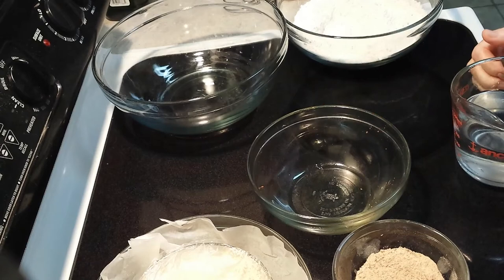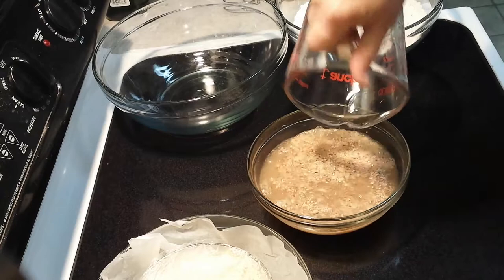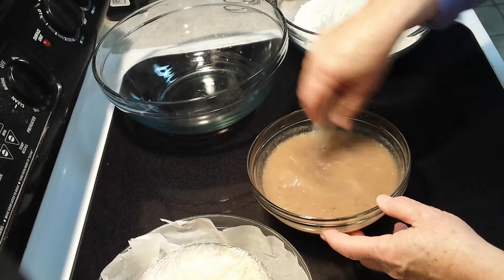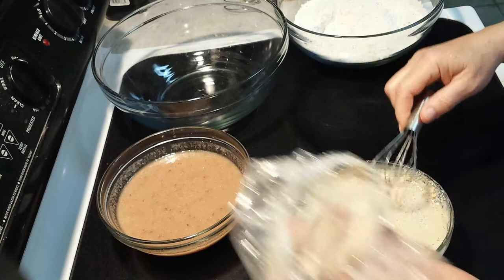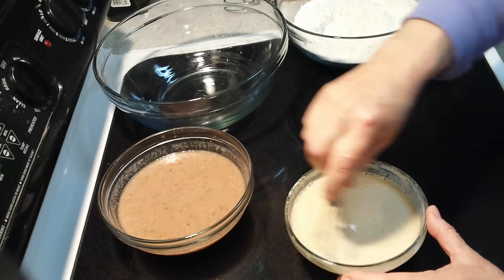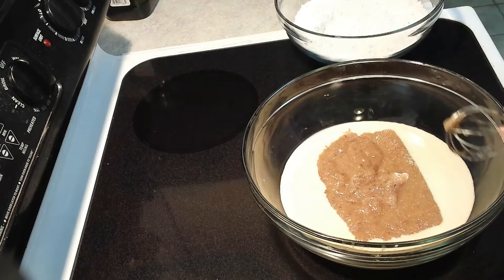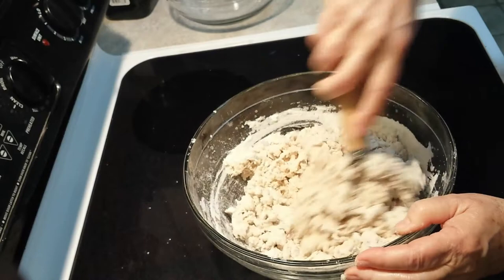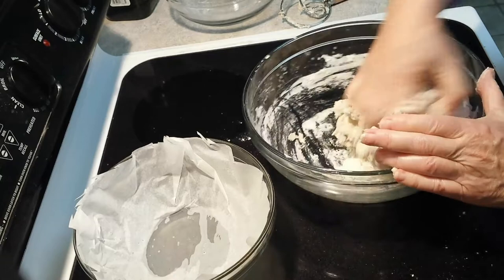GF Sourdough Crusty Bread Dutch Oven Baked, #3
This video series is about the process of making gluten free sourdough no knead artisan crusty bread that will be baked in a cast iron Dutch oven. The process of baking bread in a cast iron Dutch oven can be used for any no knead recipe.  Watch all the videos in this series.  It's worth making this wonderful bread for your family.

Chantal Video: "How to Make Gluten Free Sourdough Starter

Gluten Free Sourdough No Knead Crusty Recipe

8-12 Hours or overnight
80 grams  Brown Rice Flour
110 grams  filtered room temperature water
140 grams COLD sourdough starter
mix together, cover and set aside in a warm and non-drafty place.

Next day:
10 grams ground flax seeds
20 grams  psyllium husk powder
350 grams filtered room temperature water
Whisk ingredients in a bowl until a thick gel forms.  Set aside.

In a separate bowl mix all the dry ingredients,
300 grams all purpose gluten free flour
24 grams sweetener or sugar
1 tsp. of salt

Mix the wet ingredients together (sourdough mixture and gel mixture), then slowly stir in dry ingredients and mix until the flour is totally incorporated.

Add bench flour and shape dough into a bowl shaped (Boule) and place into a parchment lined oven proof bowl.  Cover and let rise in a warm non-drafty place until double in size.  3-4 hours.

Heat grill and Dutch oven to 400 degrees.  Please bowl into the Dutch oven and cover.  Bake for 50 minutes then take bread out of the Dutch oven. Turn cover over and place bread on top and bake for an additional 15 minutes until golden brown and crusty.